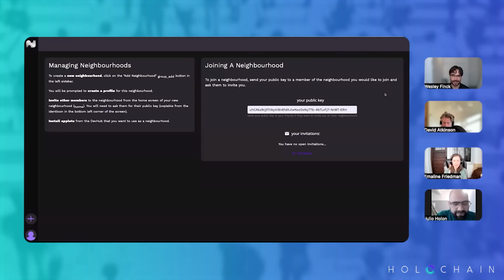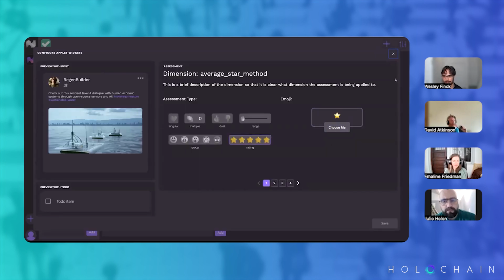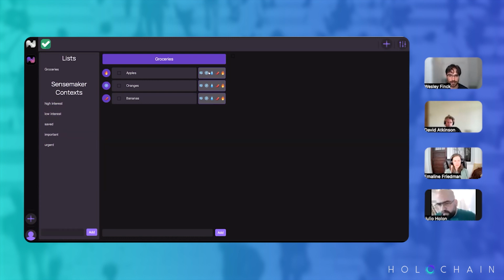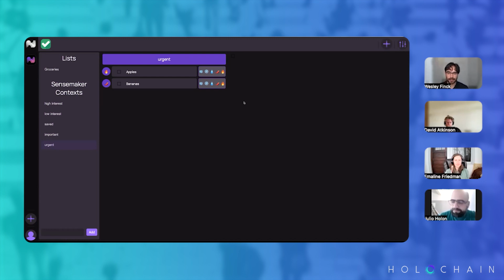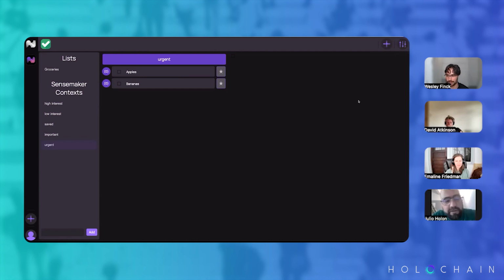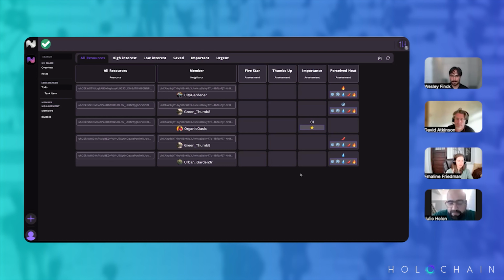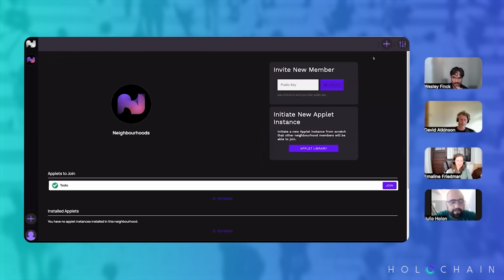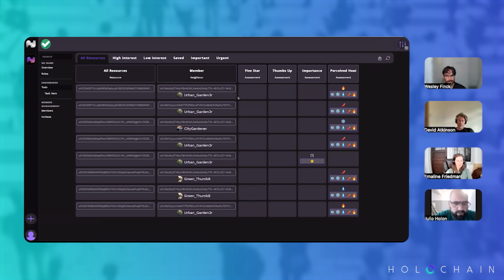Neighbourhoods - Launcher Demo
Neighbourhoods is creating a tool kit for developing groupware with customizable culture and social intelligence. Using a familiar Discord-like interface, communities can customize the behavior of a bundle of Holochain apps. Group-defined intelligence methods and results are stored in the Social Sensemaker, enabling validated intra-group action and cross-group coalition building.

Register your interest in developing applets or becoming a pilot Neighbourhood group

Featured:
Wesley Finck - Full Stack Developer
Julio Holon - Product Sensor
Emaline Friedman - Ecosystem Development